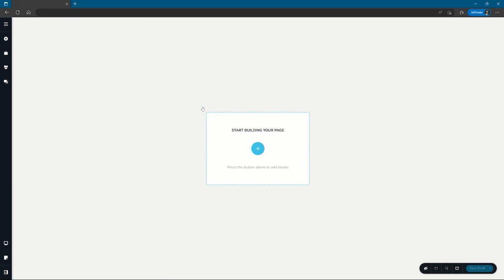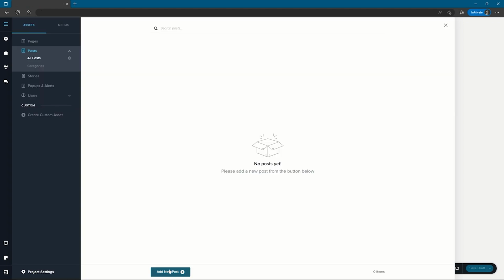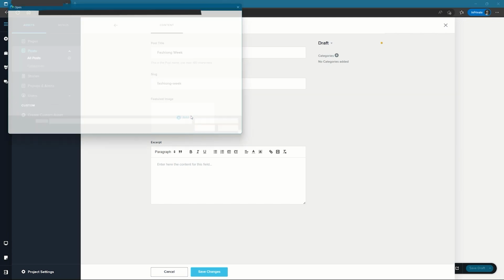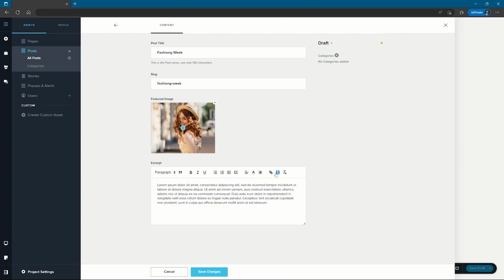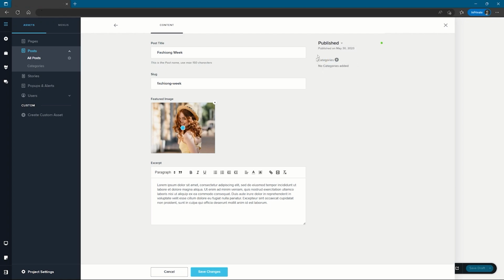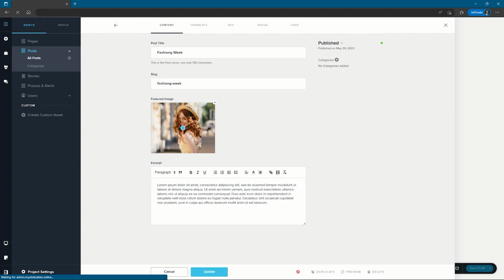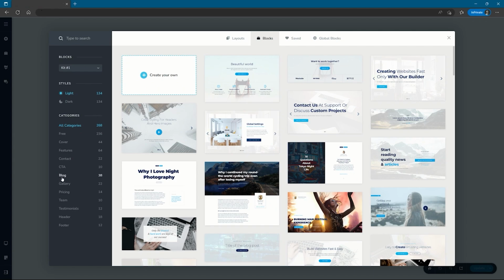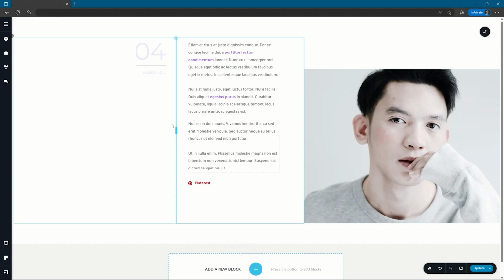BLACKSMIITH TUTORIALS: Blogging